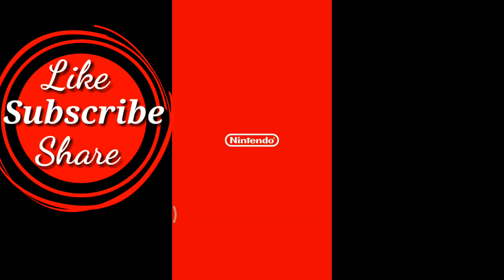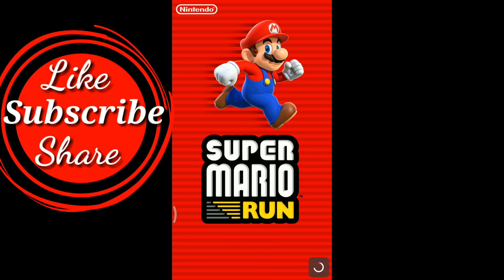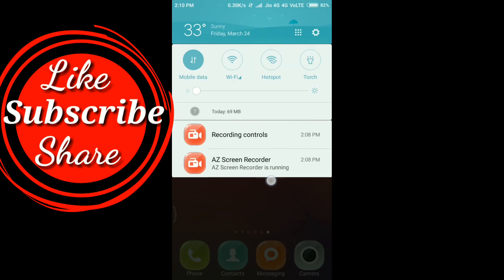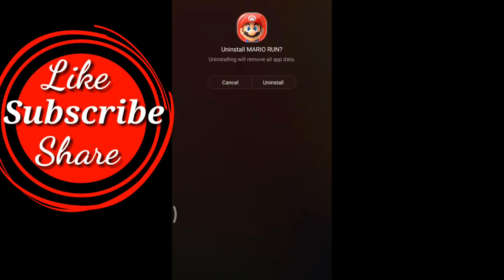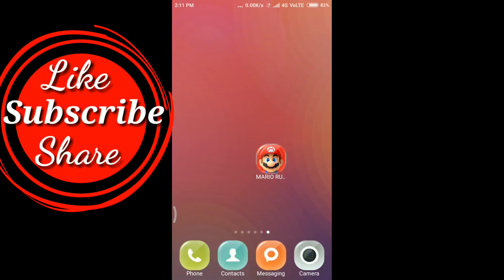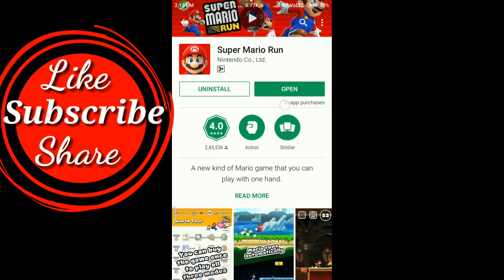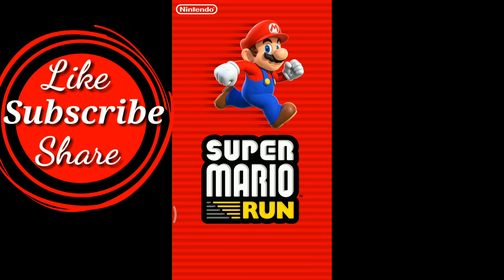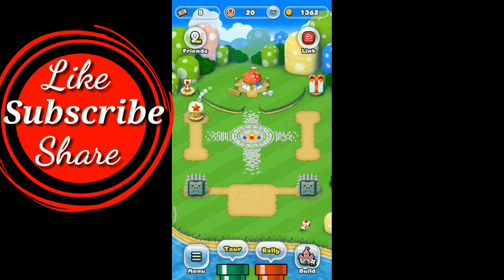FIX!! Android SUPER MARIO RUN: All Support Codes 804-51xx communication error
A permanent Fix for all support code errors.
Super Mario Run for android has many technical problems. I have shown the only possible method through which this error can be fixed. Make sure your Internet connection is stable and fast.

This is the link of my video in which I showed the problems I was facing.

I hope your problem will be solved .
Then only possible way would be an official update by Nintendo.